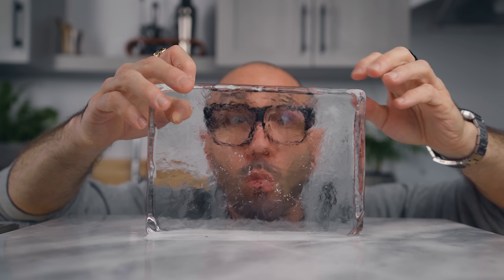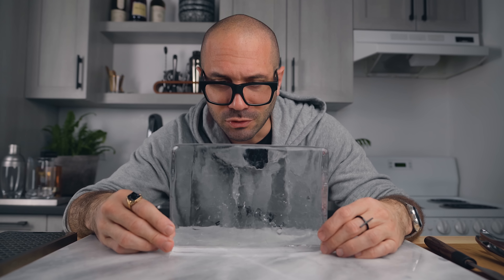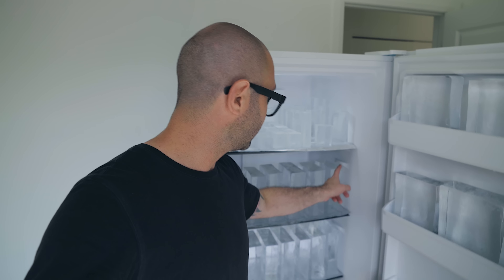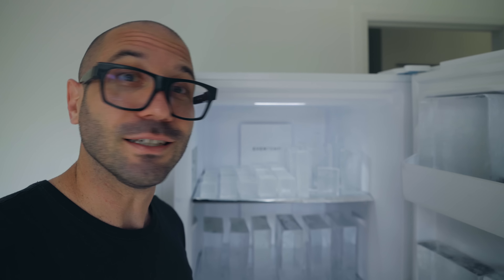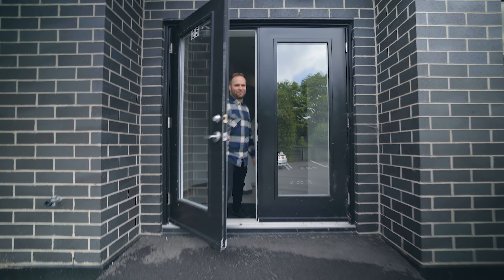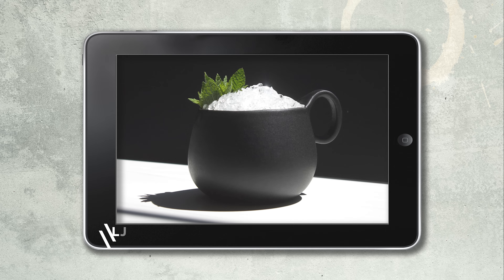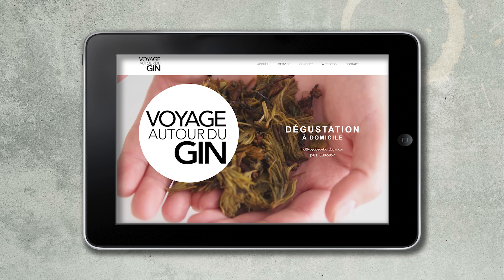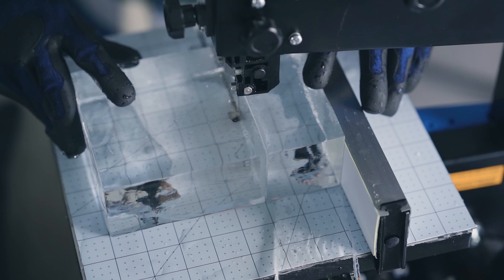Transforming an apartment into a clear ice factory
My friend transformed his apartment into a clear ice factory. Is he running a speak easy bar? Is he just crazy? Regardless of his reasons, it made for a very cool little video sequence don't you think?

If you are interested in making clear ice at home, I made several tutorials

Thank you INTO THE AM for the amazing everyday tees!

9 OZ TUMBLERS
WHISKEY GLASS

MY WATCH

Anders Erickson
Kevin Kos